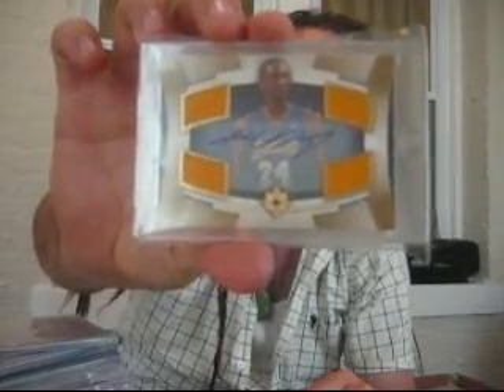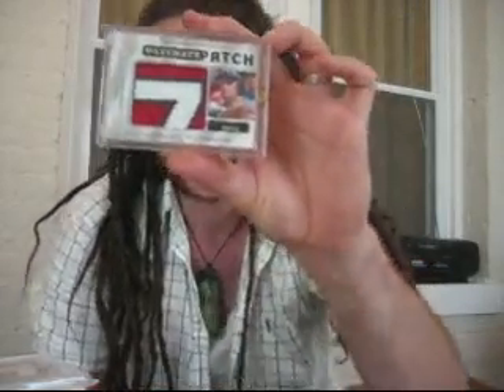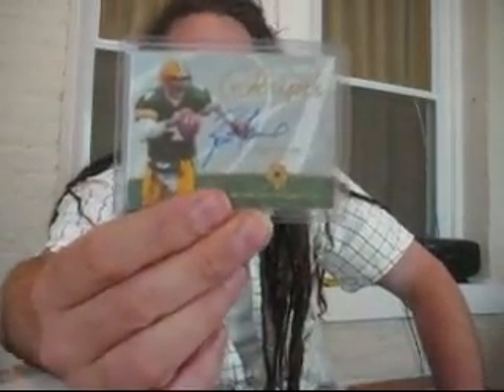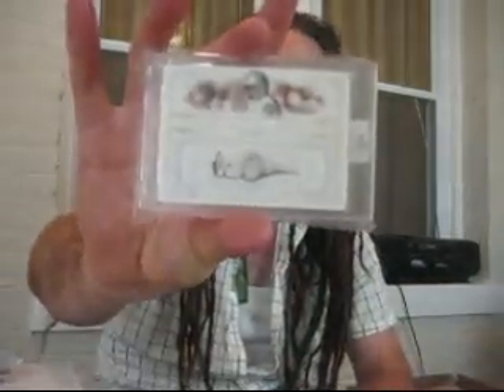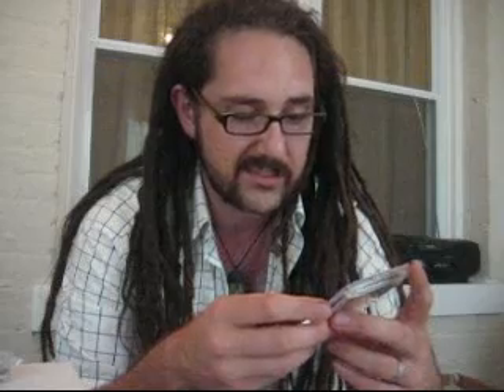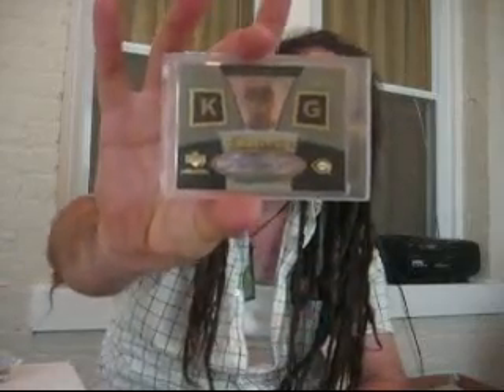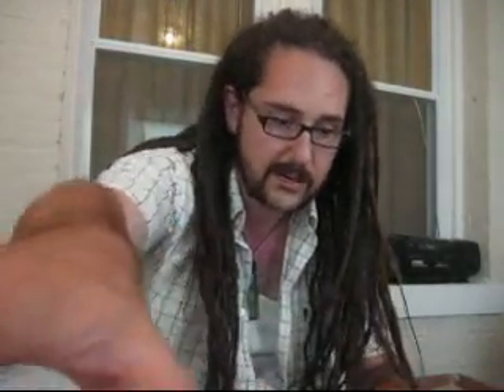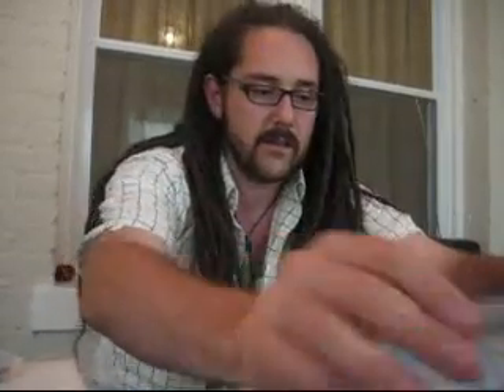IM BACK!! Mail+Collections SICK, Favre, Sanders, Marino, Jeter, Kobe, Durant etc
Thanks a lot Ike for the collection.
Thanks to Jack and Rob for the trade, and also the Nats stuff Rob